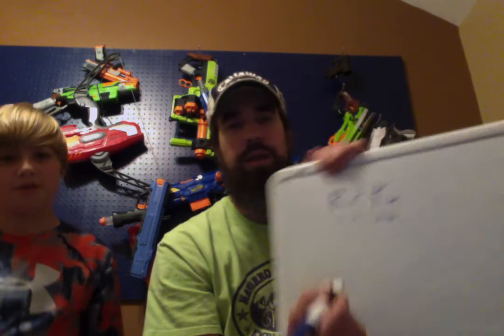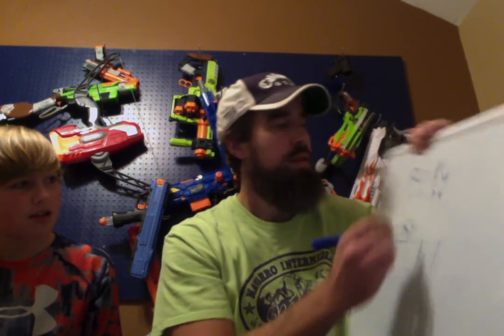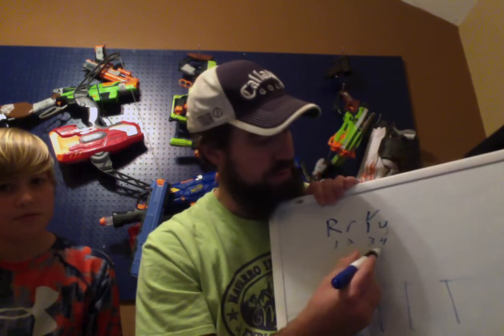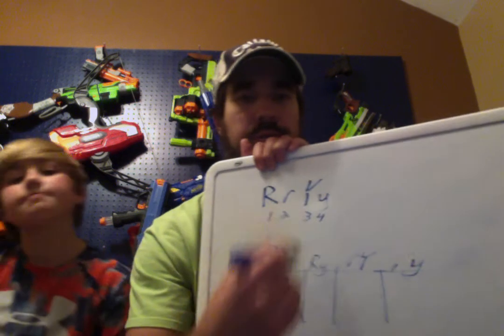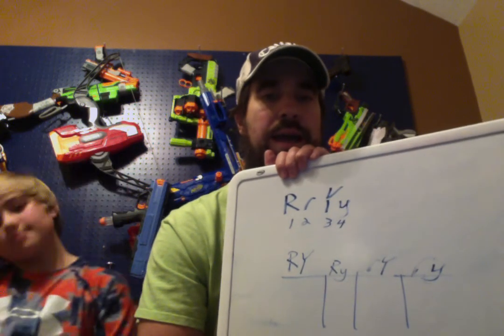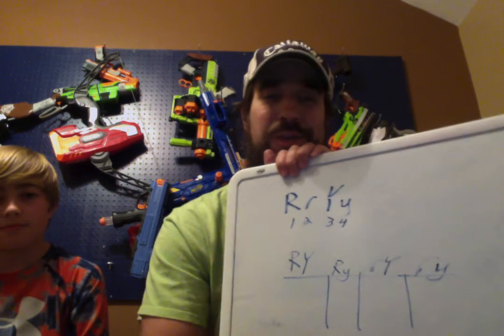Meiosis and Mendelian 11 17 16